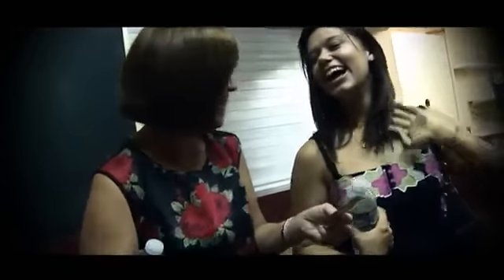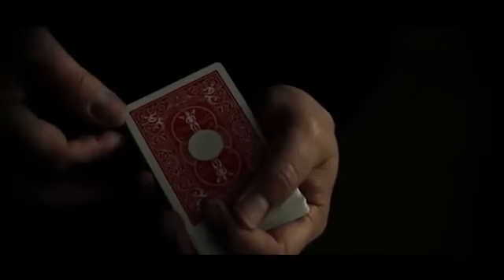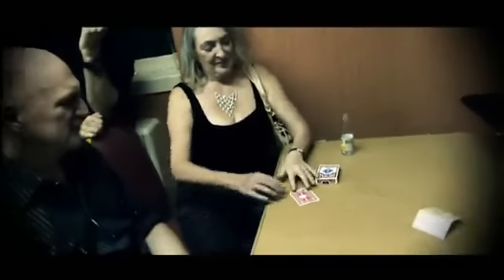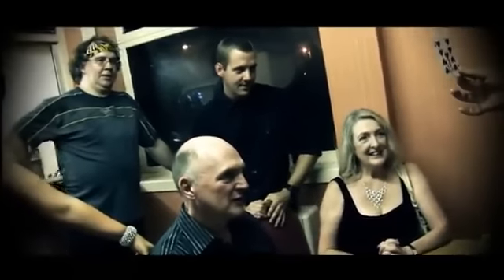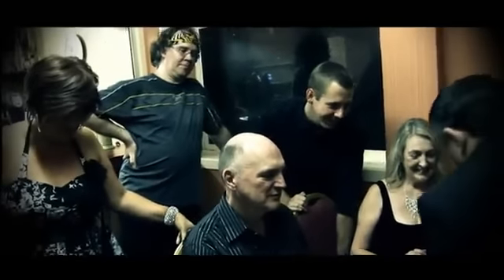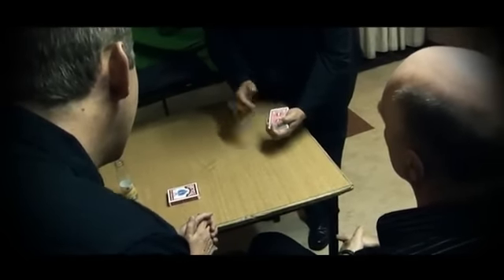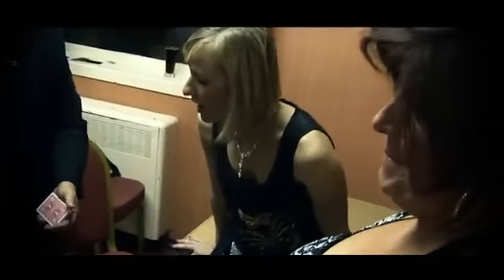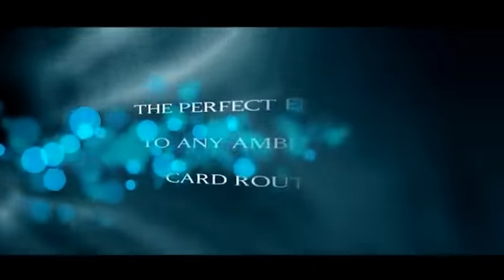Total Ambition by Wayne Fox